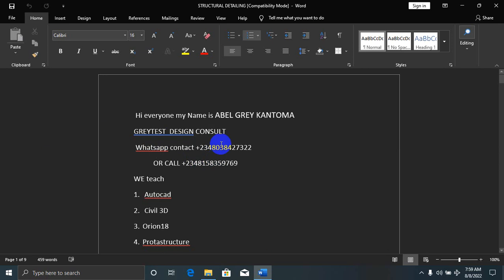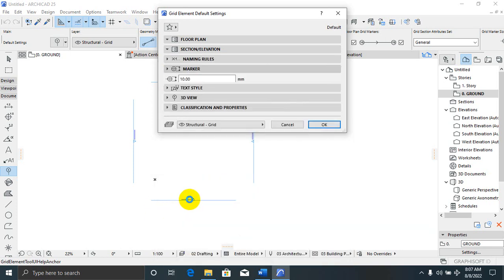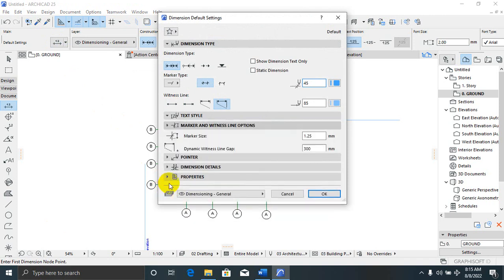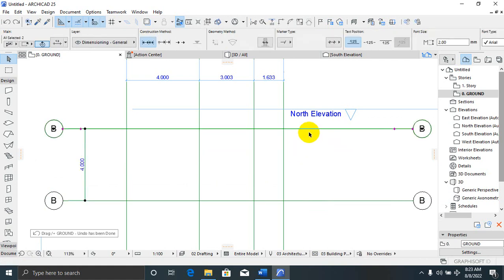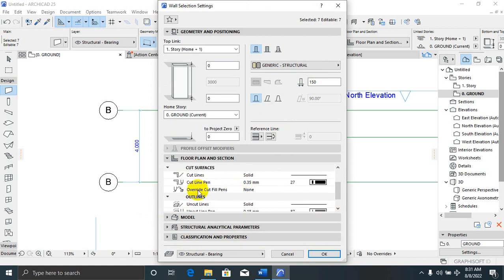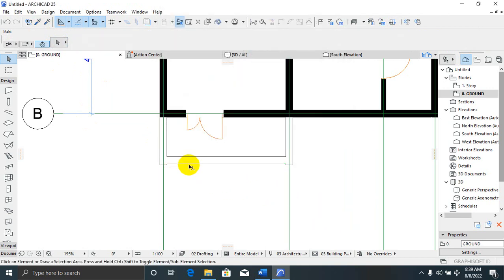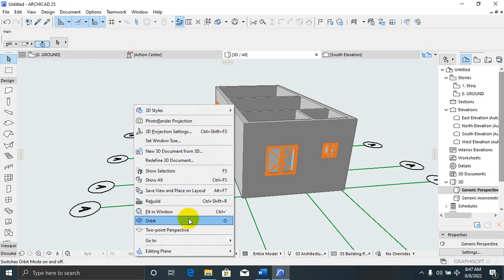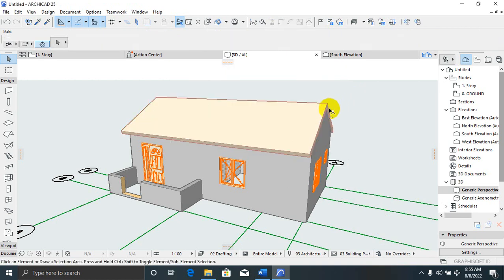Archicad 25 Overview best for beginners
Today am going to be showing you how to make use of Archicad software .